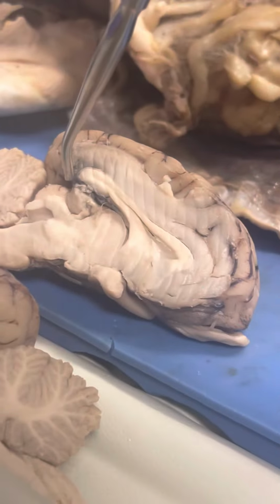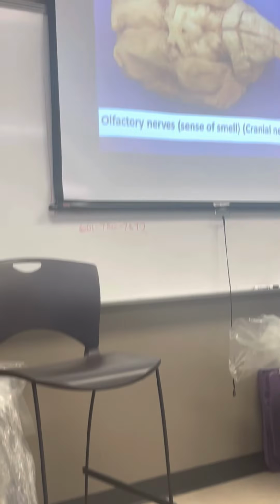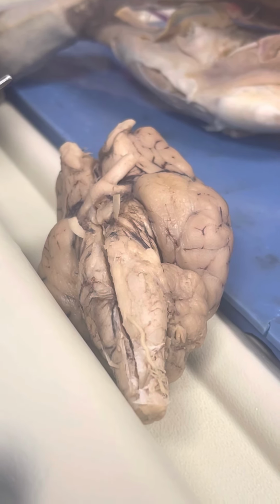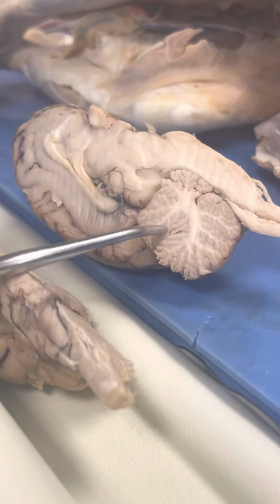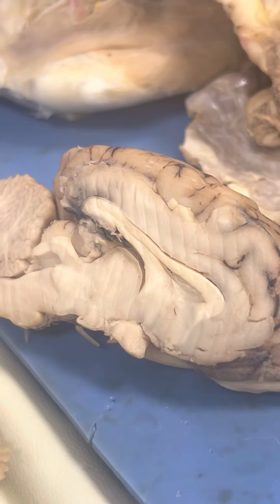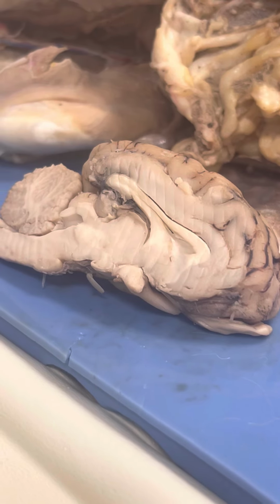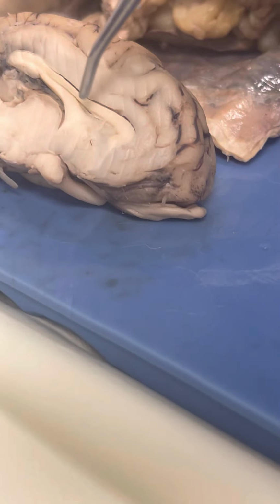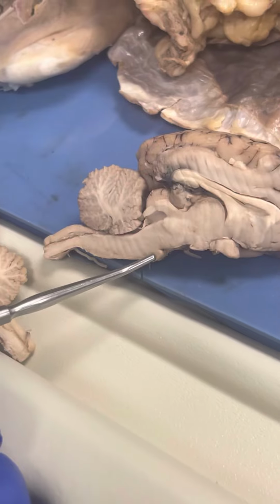November 12, 2022